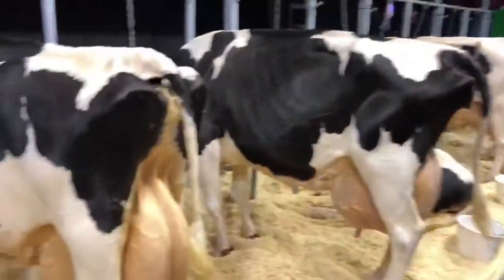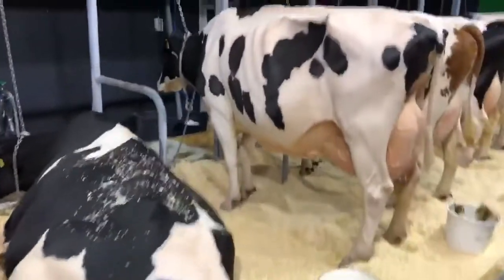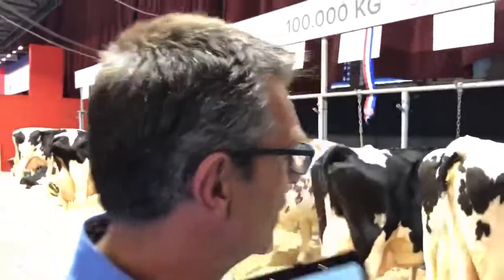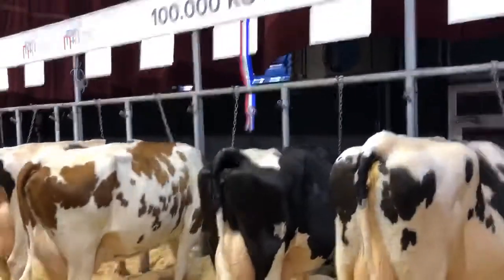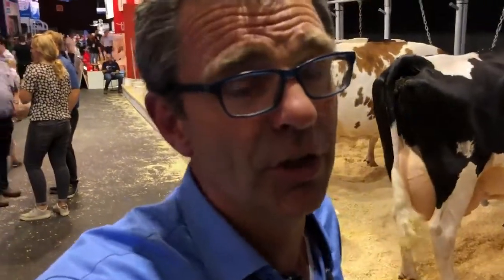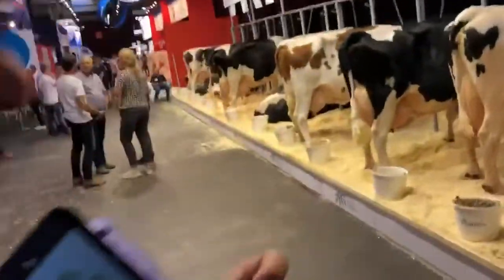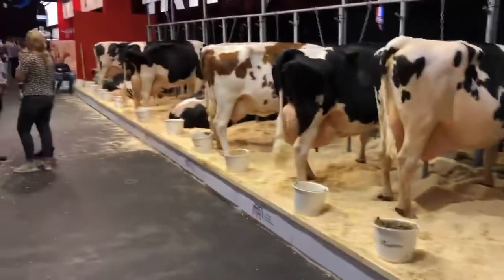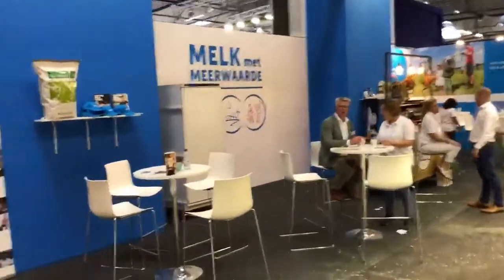100,000 liter cows at NRM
These are the best cows in the Netherlands! This is what we want; top producing cows that live long and healthy productive lives.